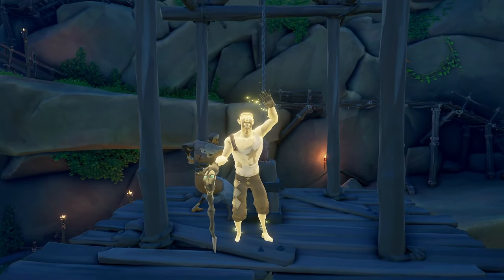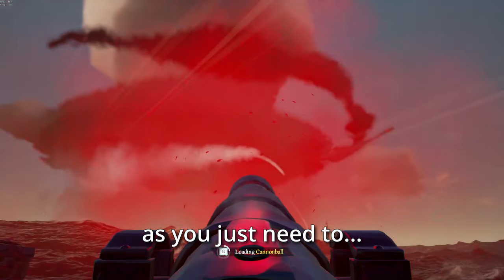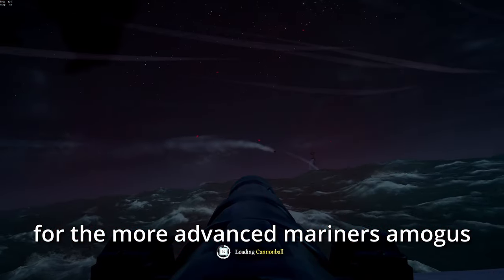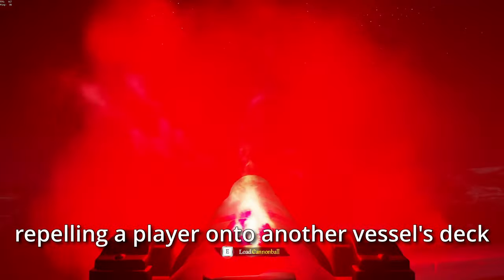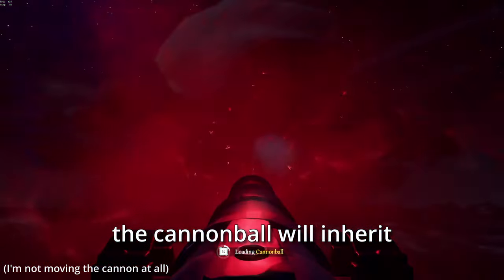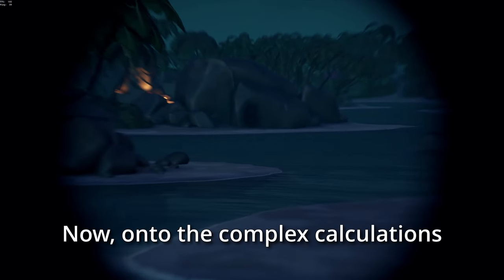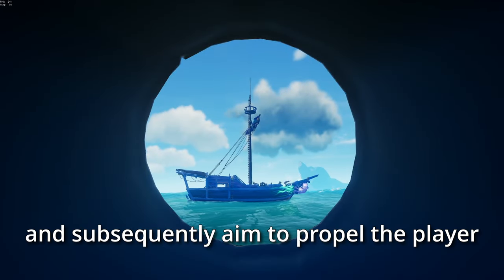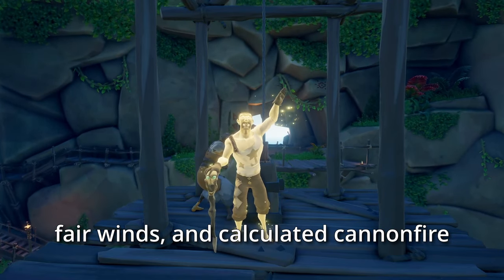how to hit 96.66% of cannonballs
GO TO THE NEW CHANNEL  @massivesponge

spong cannon guide

Chapters:
0:00 Introduction
0:14 Fundamentals
0:36 Evaluation
0:57 Chainshots
1:22 Advanced
1:41 Velocity
2:11 Cannon Ammunition Characteristics
2:30 Deckshots
3:18 Outro